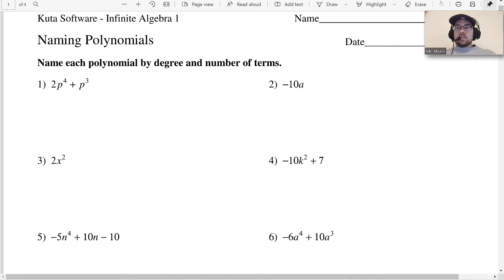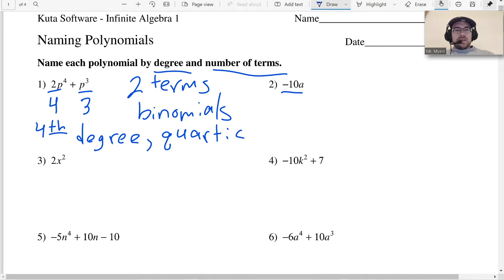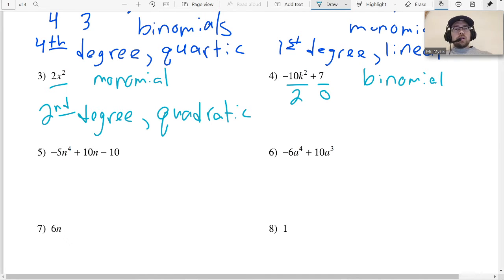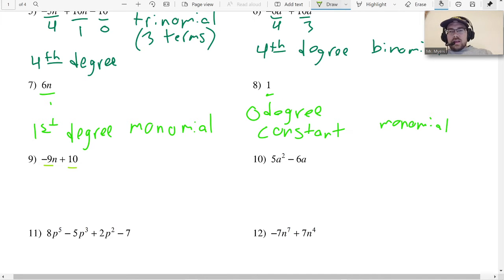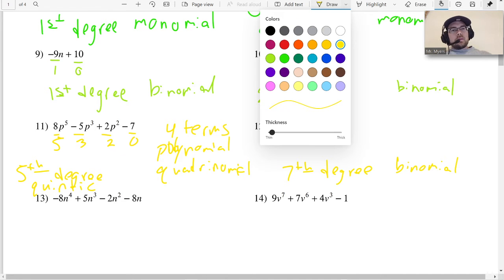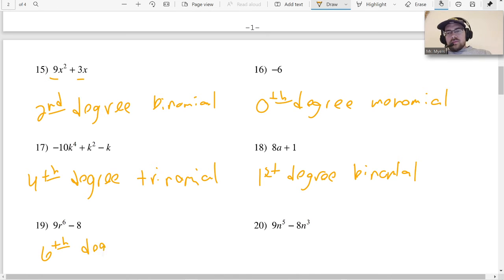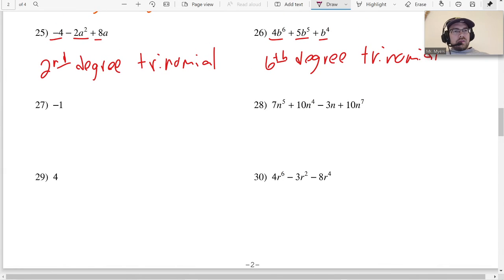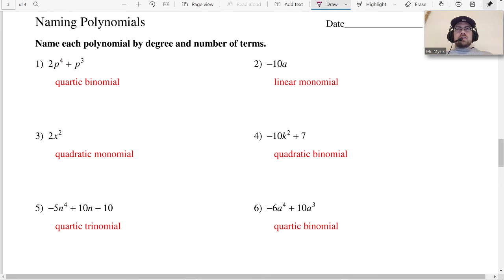Naming Polynomials- Algebra 1 Kuta Worksheet Series